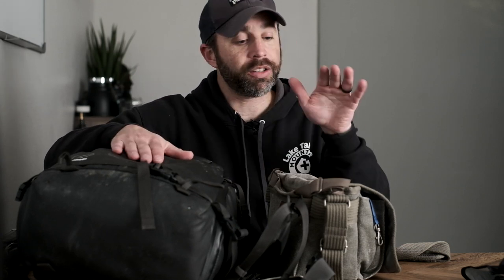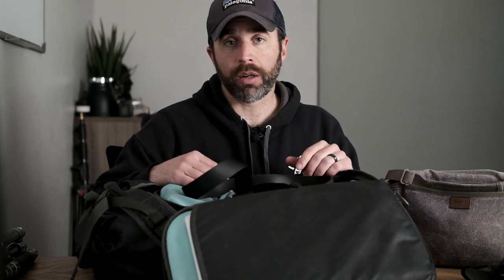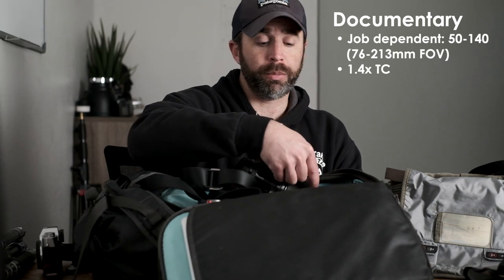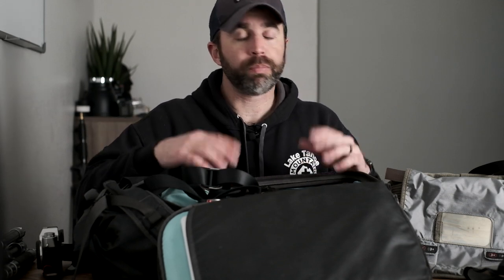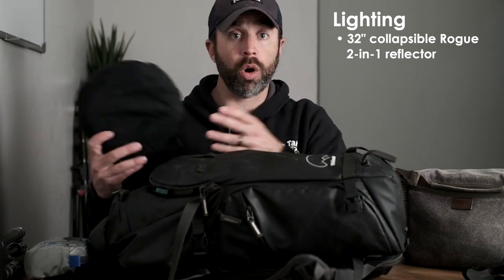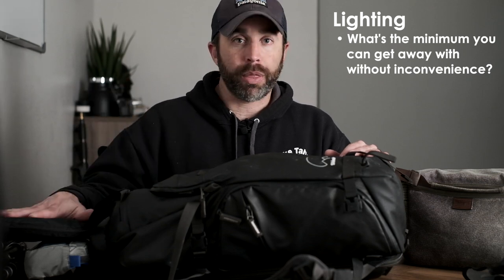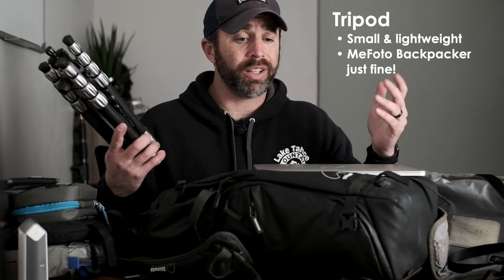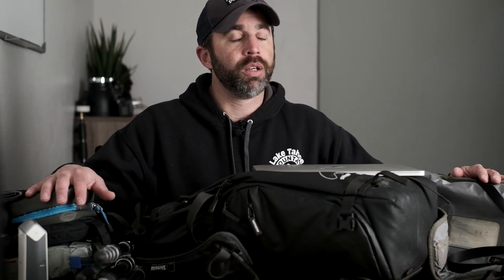Packing for an International Photo Assignment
This "what's in my photography bag" video goes deeper than "what's in my photography bag." I'll take you through my thought process for choosing to take or leave different photography gear for an upcoming international assignment.
Hopefully, this insight can help you figure out what you want to take on your next trip!